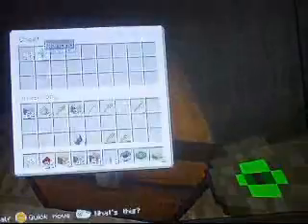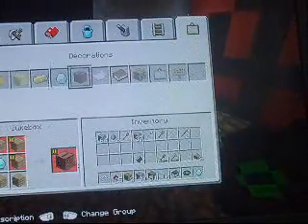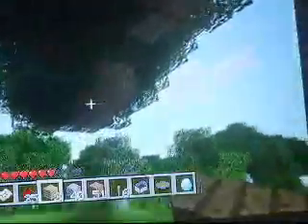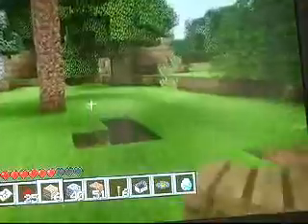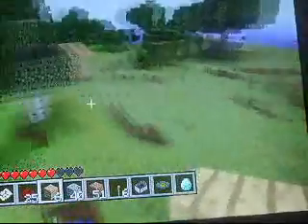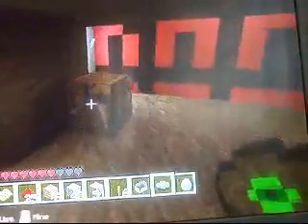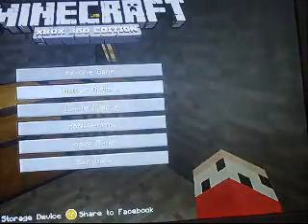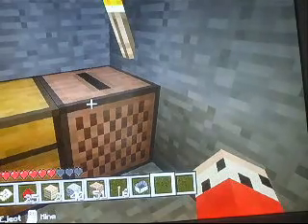How to get a music disc simple minecraft